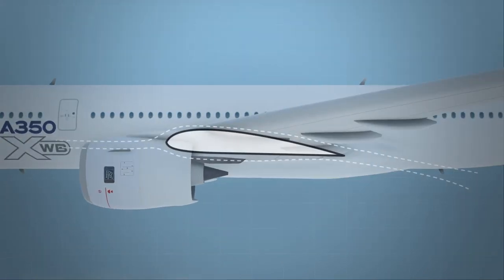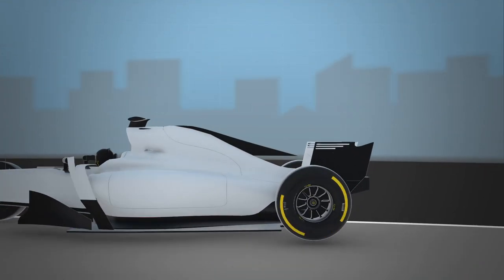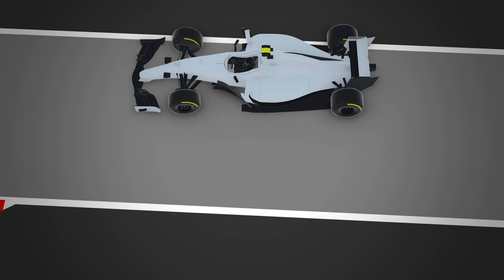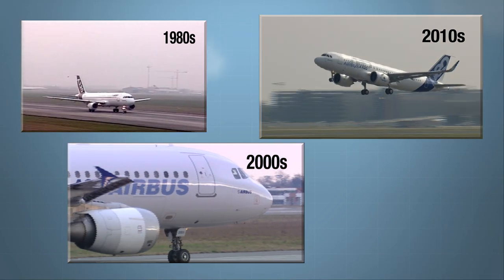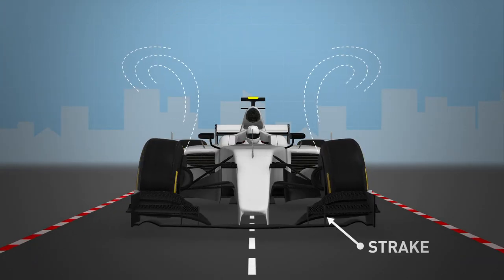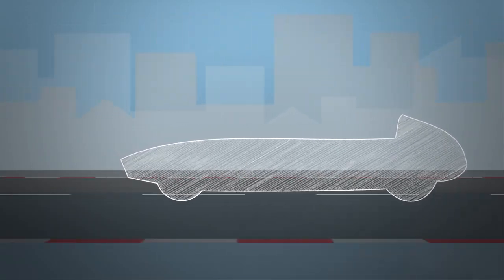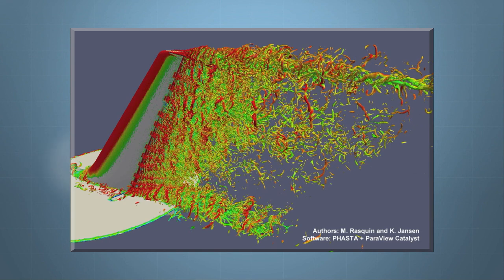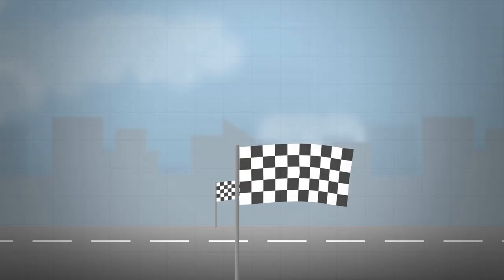AIRBUS - Aerodynamic Design with F1 in Schools - Part 3